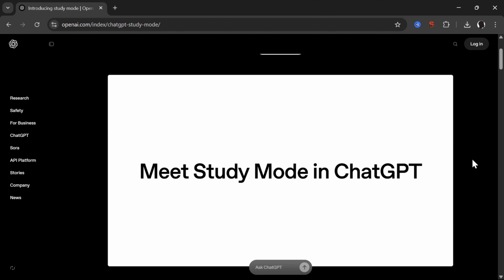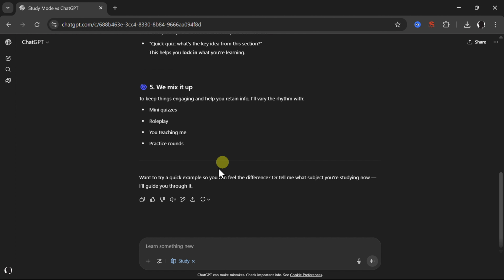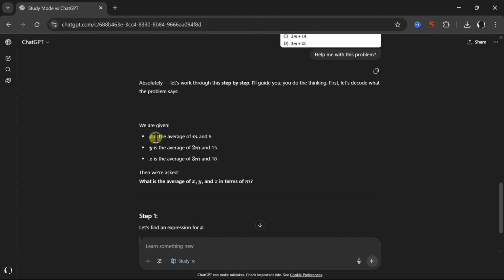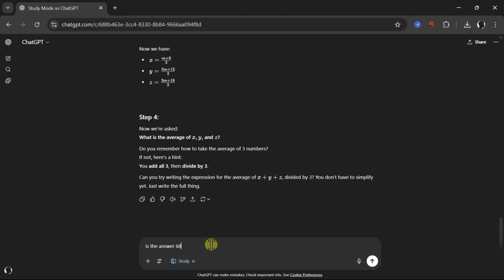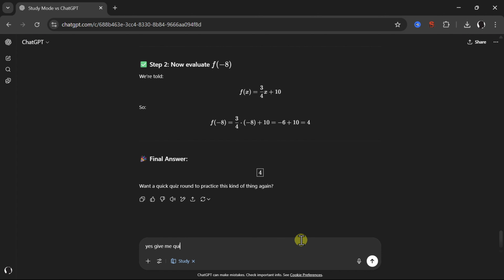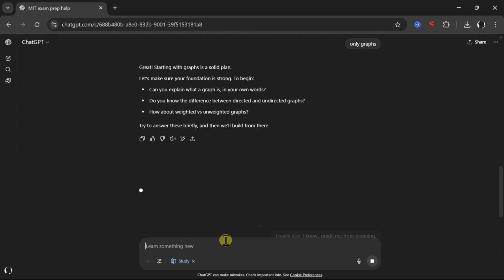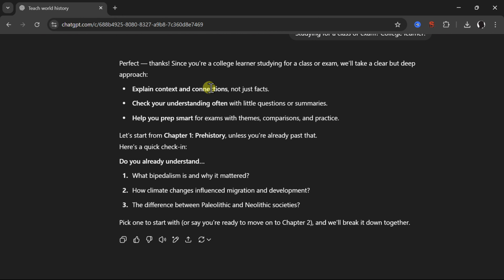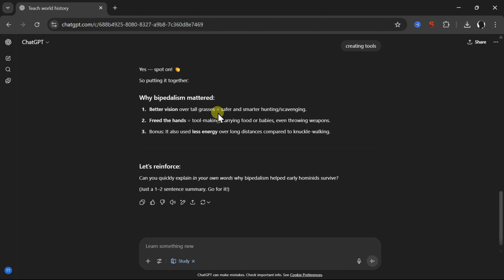ChatGPT Study Mode Explained – Full Tutorial with Real Examples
In this video, you'll see exactly how to use ChatGPT’s new Study & Learn Mode. You’ll see step-by-step how it works, plus real examples you can try yourself. Great for students, self-learners, or anyone looking to learn faster.

🎓 Chapters / Examples:
00:00 – Intro & How to Access Study Mode
00:24 – What Study Mode Can Do (vs. Regular ChatGPT)
01:25 – Solving a Math Problem Step by Step
03:39 – Second Math Problem Example
04:36 – MIT Student Preps for Programming Exam
05:53 – Uploading & Learning an Entire History Book
07:26 – Summary